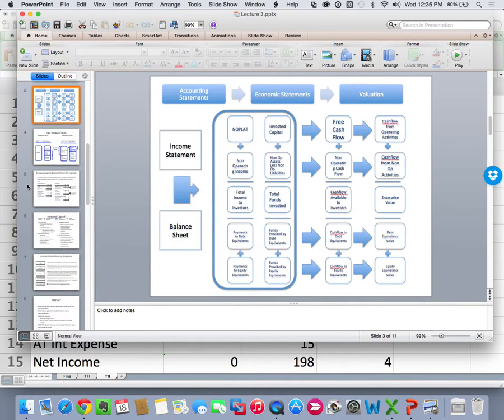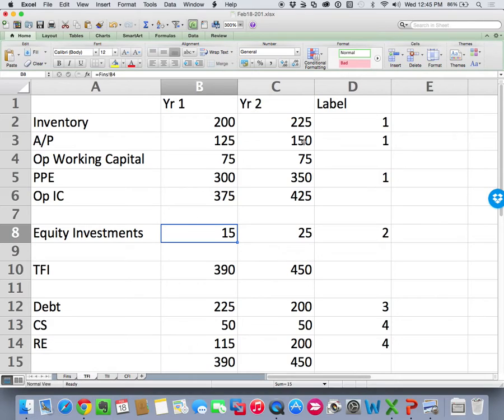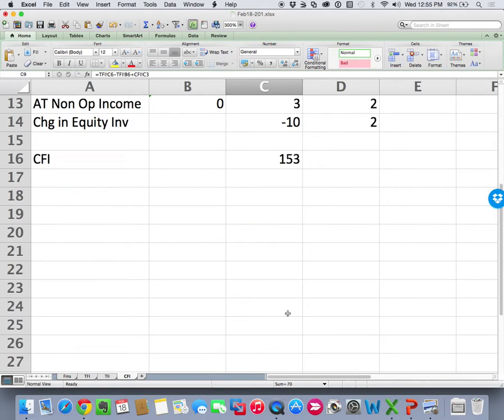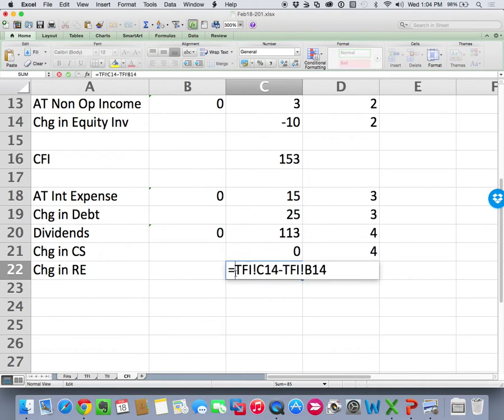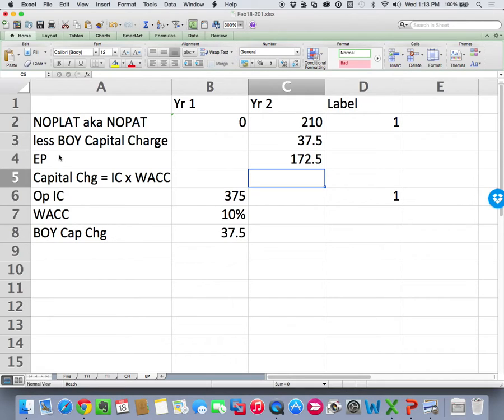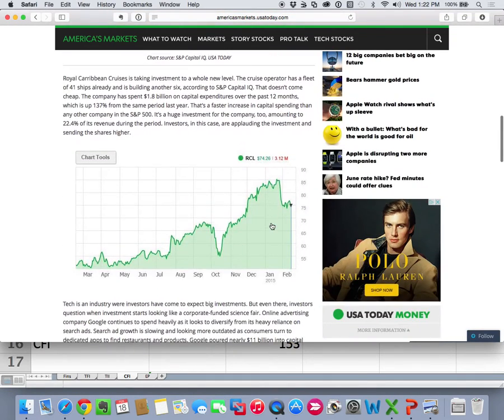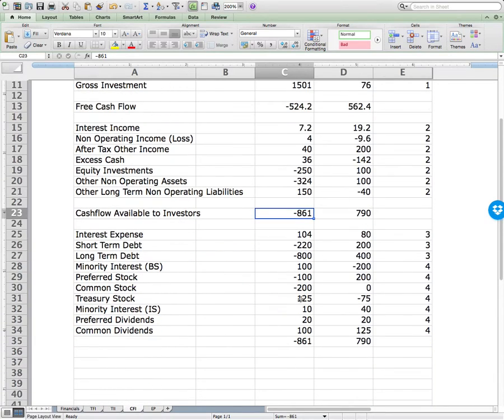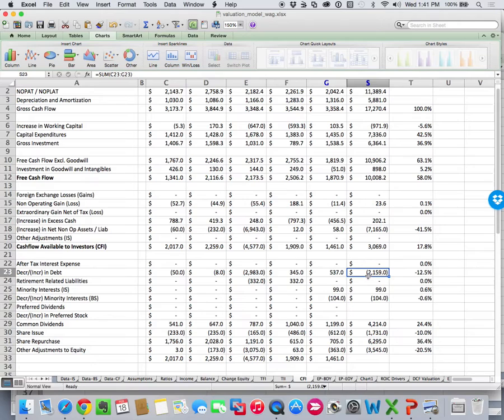EMBA 778V Economic Statements Part 2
Economic Statements - CFI and EP plus examples